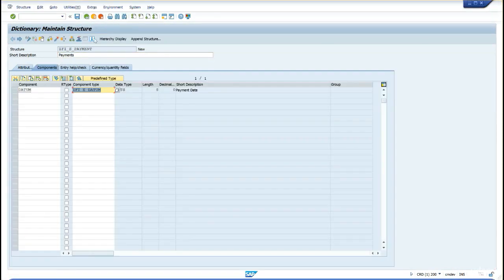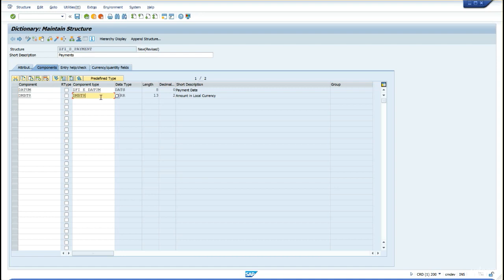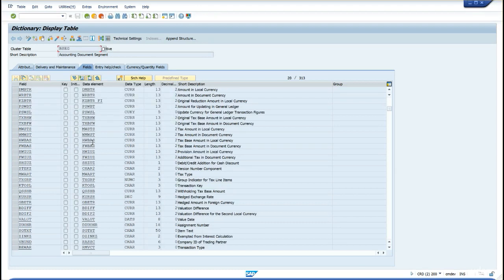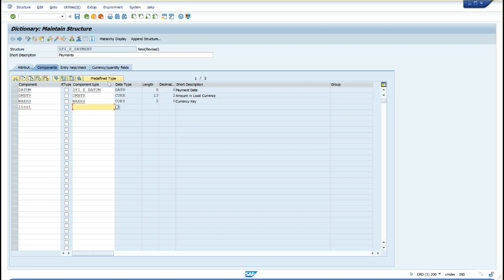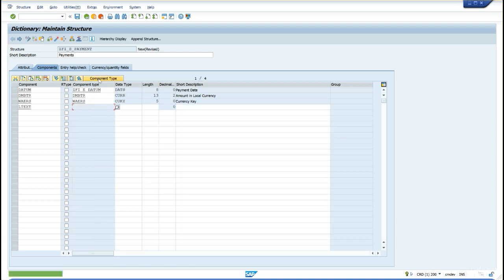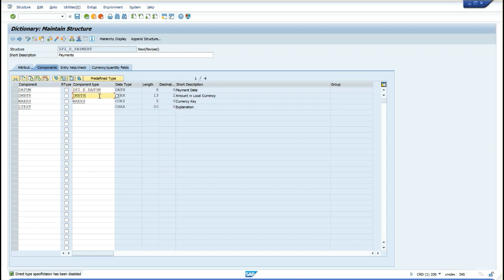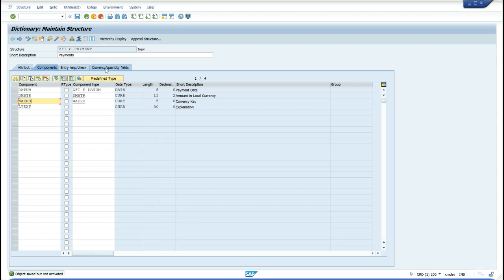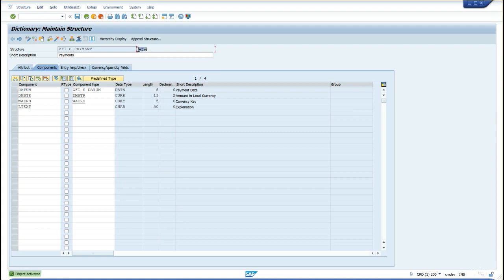Abap Dictionary, Lecture 10 Completing the Structure@100OCLOCK